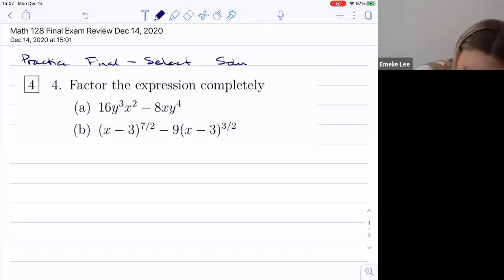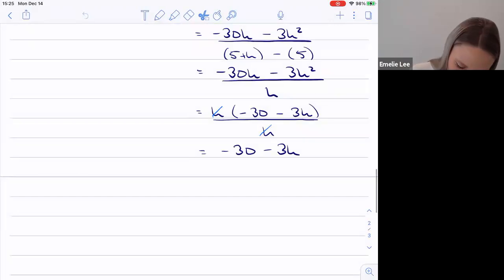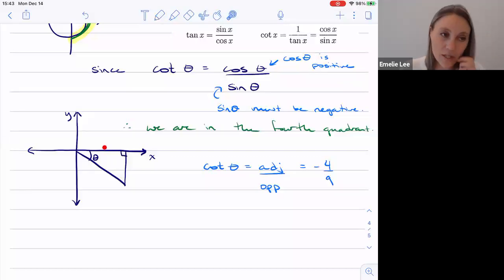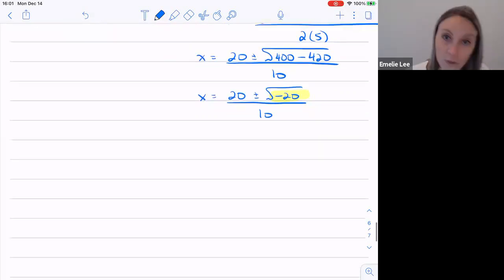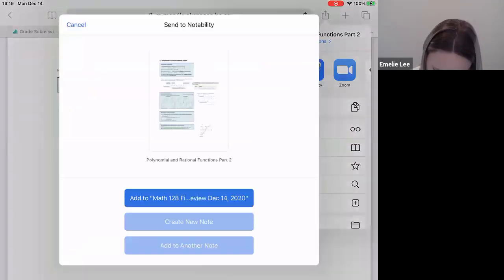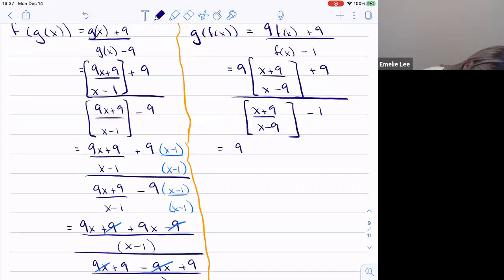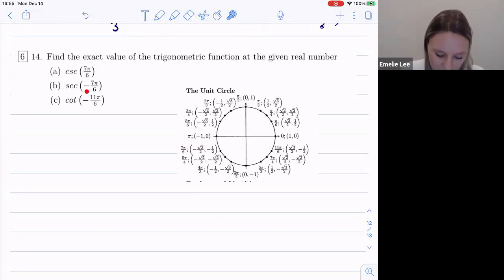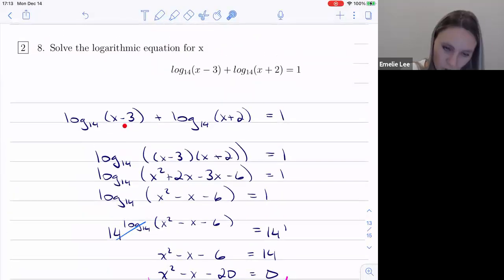Math 128 Final Exam Review Dec 14